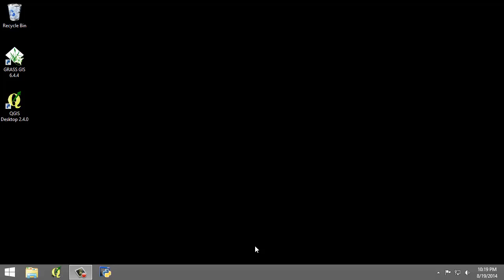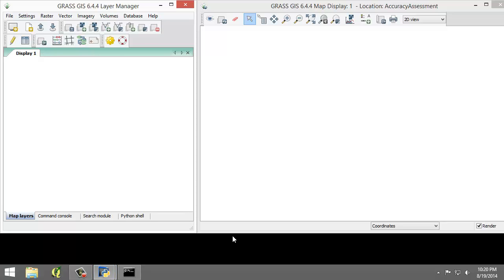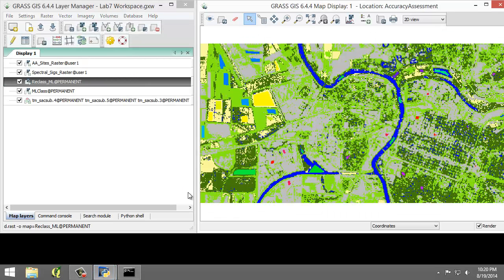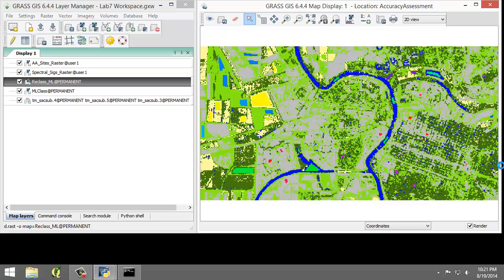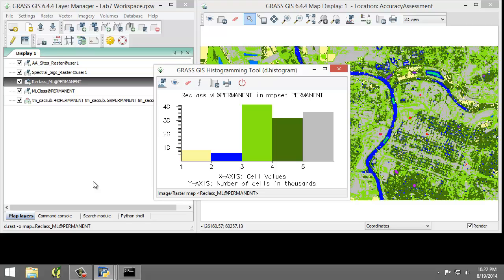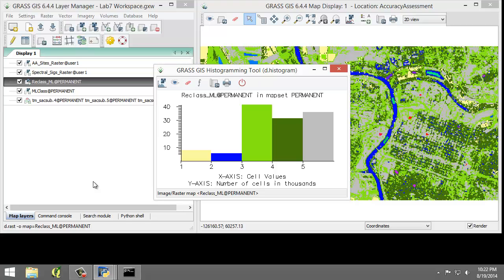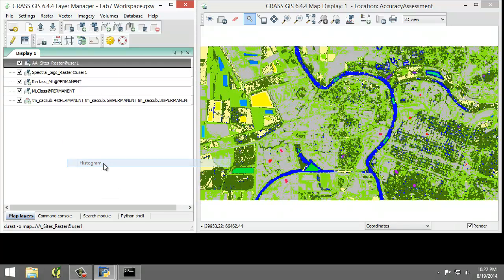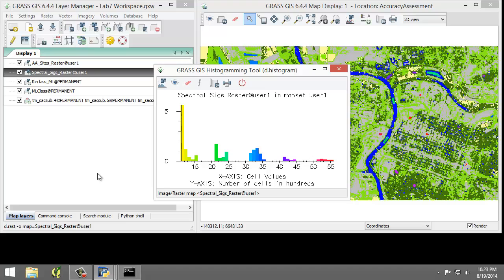GST 105 Lab 7 Task 1